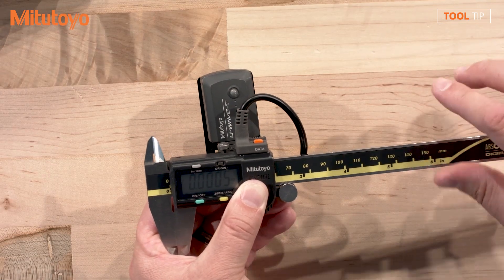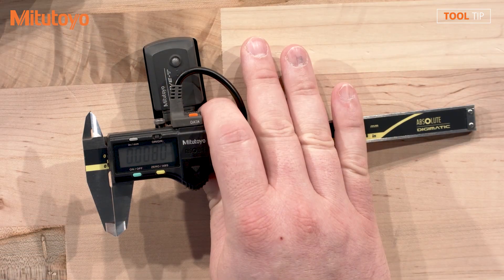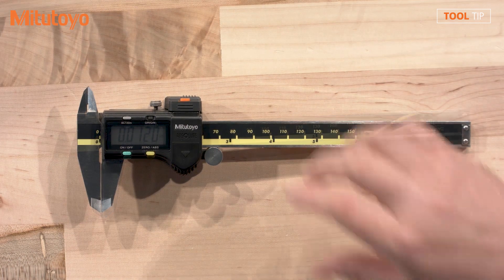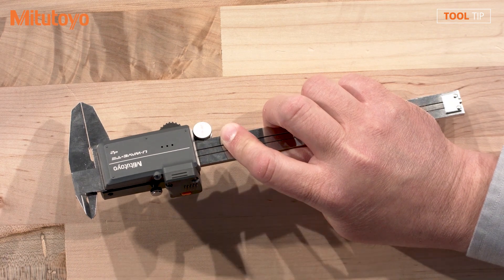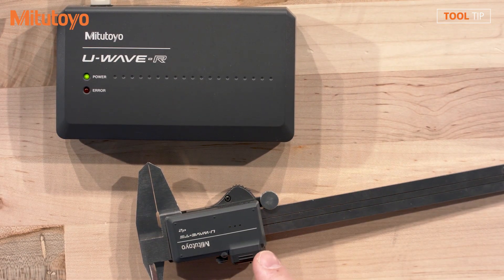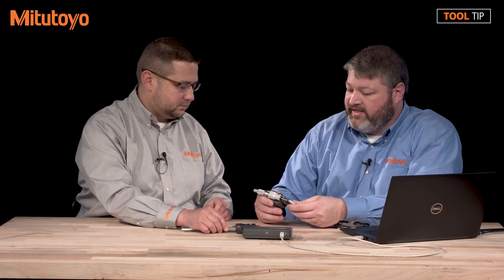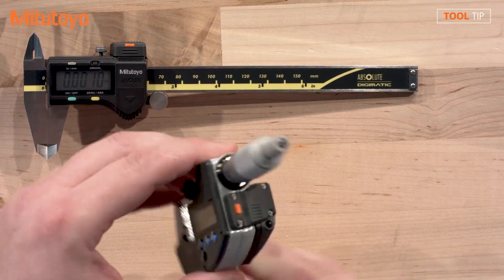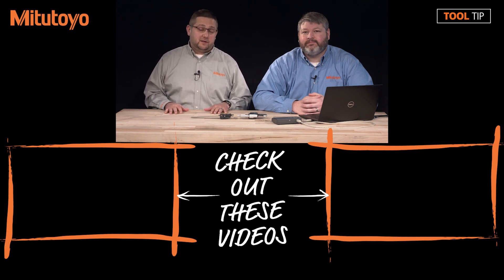U-Wave Fit - Data Collection & Data Management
The new U-Wave Fit wireless data management transmitter from Mitutoyo fits to the back of any Mitutoyo Digimatic hand-held metrology measuring instrument. This new design allows for a snug fit behind the display resulting in a more ergonomic feel for data collection. U-Wave Fit is the same technology as the U-Wave T, just a smaller version.